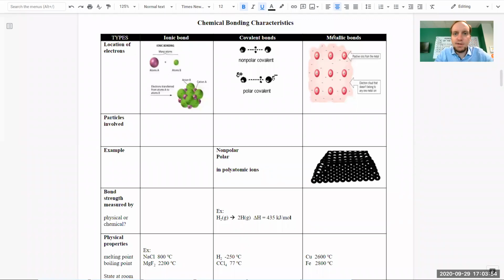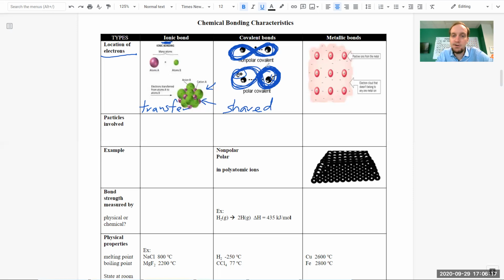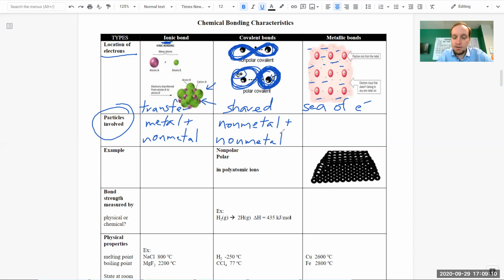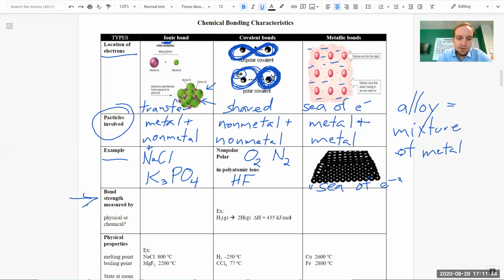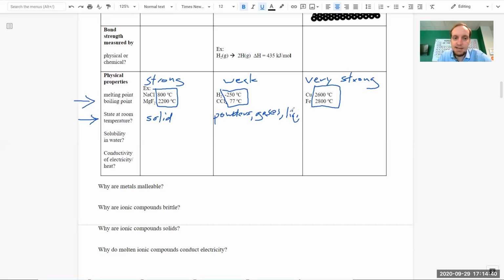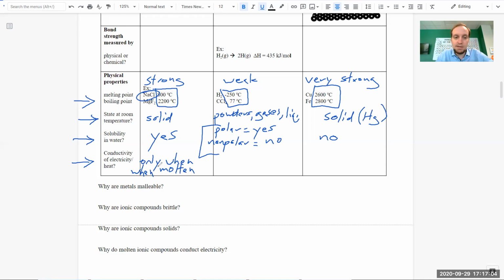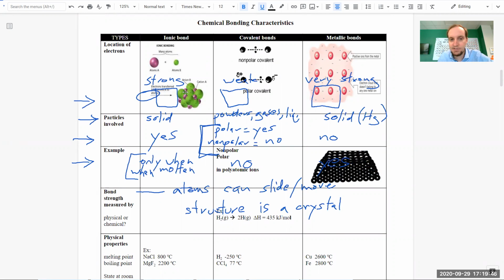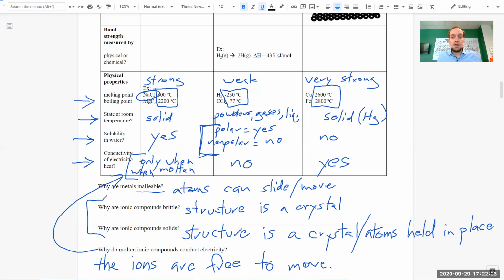Unit 4b: Chemical Bonding Characteristics